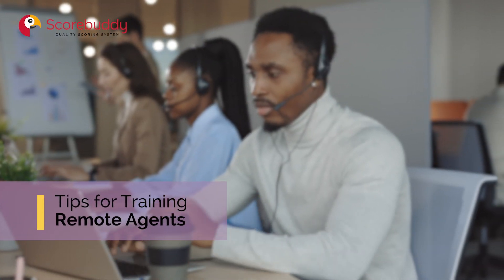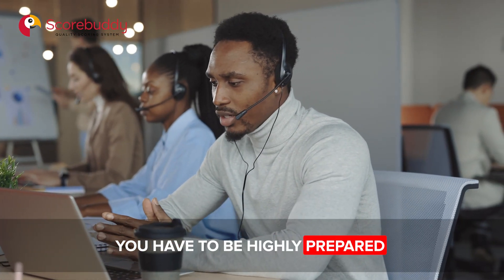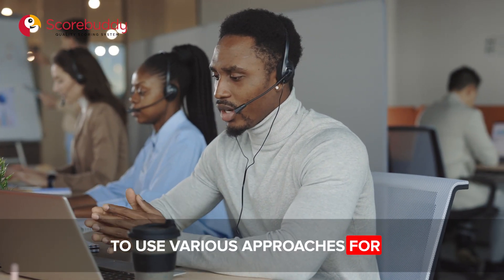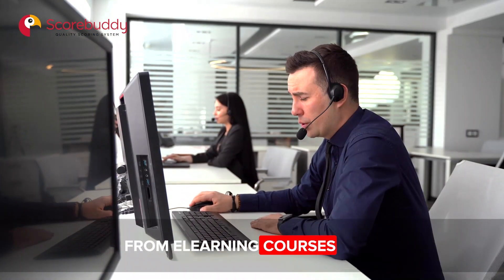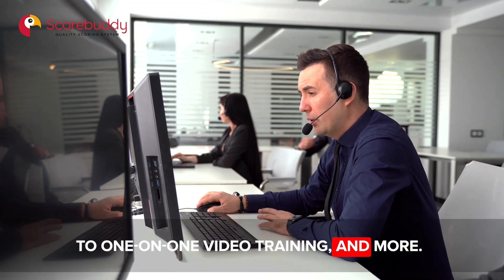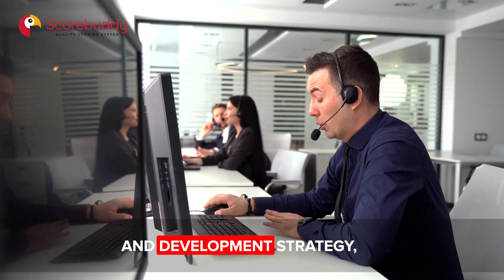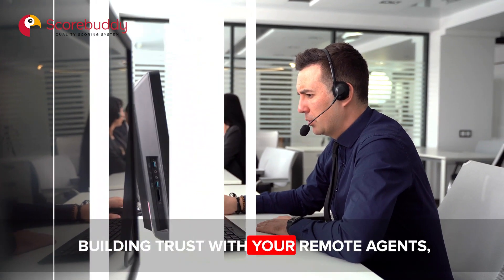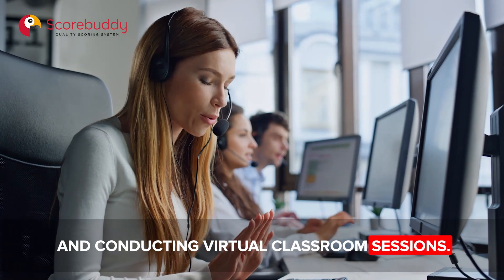Tips for Training Remote Agents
Call center training is critical to success. Not only does it ensure that you provide your customers the experience they expect and deserve, but it also has many benefits for your business.